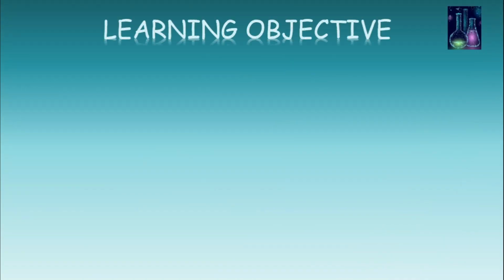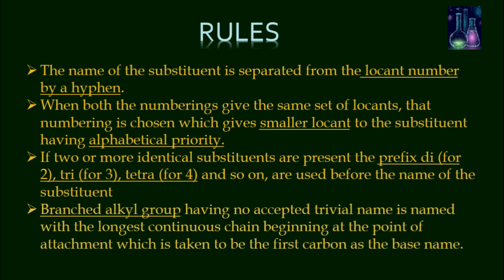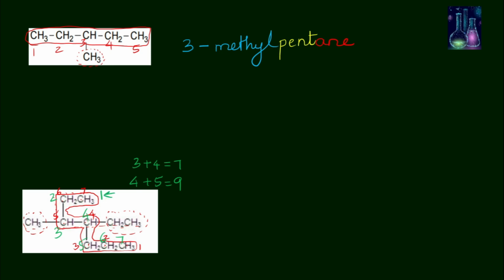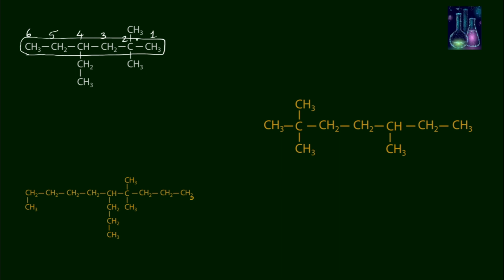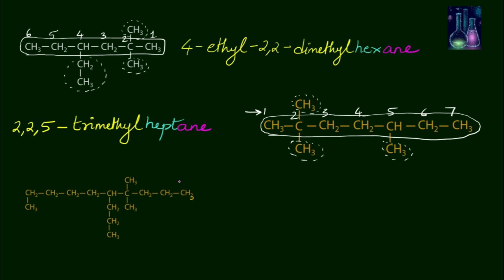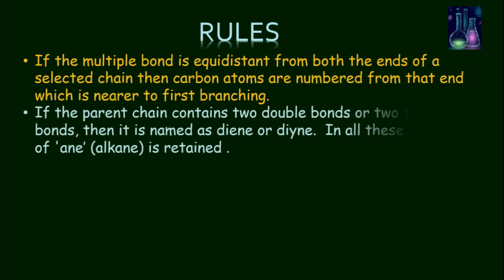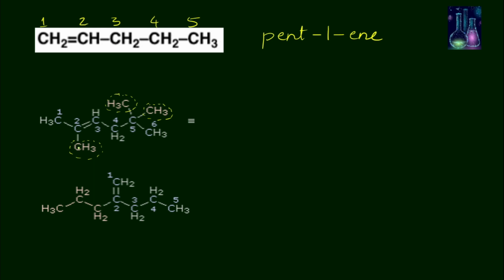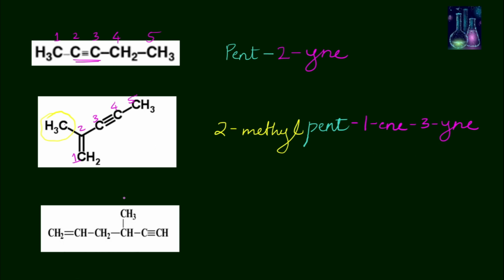IUPAC Nomenclature of Organic Chemistry | AS_level_IG_HSC_JEE_NEET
This video discuss about IUPAC nomenclature of organic chemistry for Saturated and Unsaturated organic compounds
Rules for naming the compounds
A few examples of  Saturated and Unsaturated organic compounds by applying rules.
IUPAC nomenclature
Saturated and Unsaturated organic compounds
organic chemistry